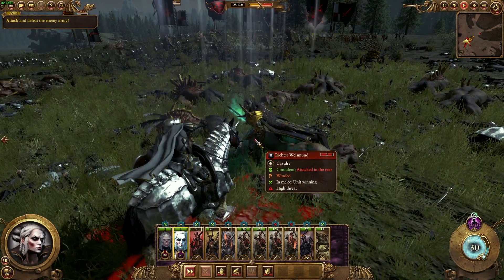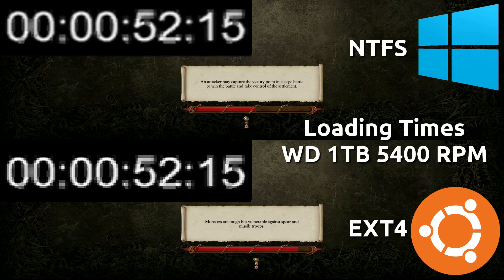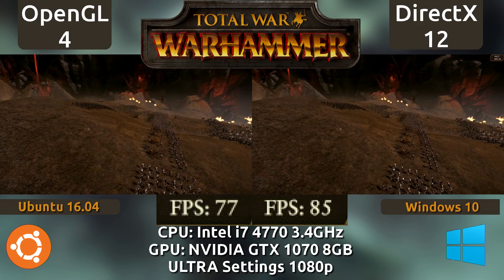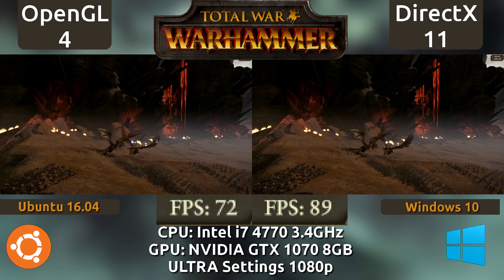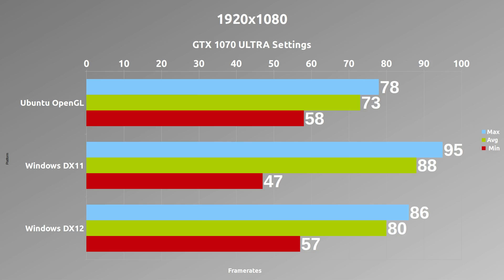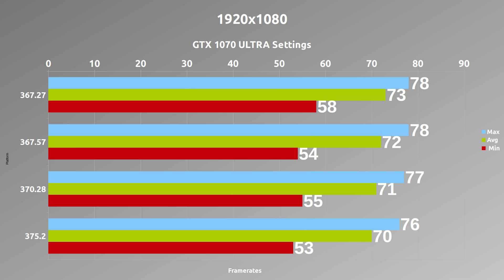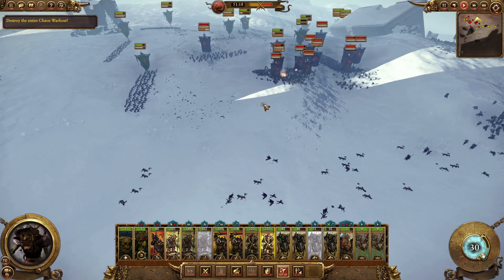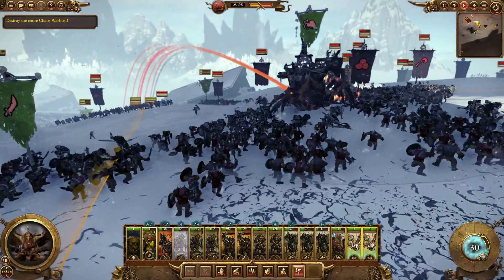Ubuntu 16.04 VS Windows 10 : Total War Warhammer Benchmark on a GTX 1070 (OpenGL vs DX12)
In this video, I take a focused look at the Linux port of Total War Warhammer from a technical and performance aspect.

Timeline links:
1. Intro 0:00
2. AMD Gaming Evolved 0:12
3. CPU and RAM usage 0:22
4. Loading times 0:39
5. Graphics settings 0:55
6. Side-by-side Ultra DX12vOGL4 1080p 1:04
7. Side-by-side Ultra DX11vOGL4 1080p 1:40
8. Side-by-side Ultra DX11vDX12 1080p 2:16
9. Graphs 2:52
10. Frametime 3:03
11. Driver graph 3:13
13. Summary 3:19

I used the following Nvidia drivers throughout this video, unless specified otherwise:
Ubuntu with 367.27 (recommended by Feral)
Windows with 375.95

I benchmarked multiple driver versions, but did not experience any difference in performance regardless of driver version used.

Total War Warhammer is running with DirectX11 and DirectX12 in Windows, and on Linux it's running an OpenGL 4 context.

I maxed out the game by setting it to Ultra, then manually enabling Depth Of Field, Screen Space Reflections, Vignette, and Shadow Detail to Extreme. I kept AA to FXAA.

On Windows, power settings are set to High Performance. On Ubuntu, cpufreq is also set to Performance.

On Ubuntu and on Windows I utilized the in-game FPS counter to ensure that it calculated the frames the same way.

To collect the frametimes and frame logs, I used GLXOSD v3 on Ubuntu and FRAPs on Windows. I was unable to gather frametimes for DX12 as all tools on Windows did not work during my testing (Fraps, MSI afterburner, PrecisionX).

All benchmarks and recordings were done with the game being in fullscreen mode.

I hope I have not made any mistakes. I took about 3 days to make this video. The tests were redone a number of times, to ensure no anomalies appeared in the results.

Please feel free to share your experience in the comments below, but I do ask that you at least run through the same settings in the benchmark as I have to keep your experience as close as 1:1 to that of my own.

Feel like I might have missed any important information or have questions? Post in the comments! I'll answer if I can.

This video is recorded at 1080p 60fps. A Blackmagic Intensity Pro 4k was used to record the footage on a separate machine, so no performance loss happens due to recording.

If you love RTS games, enjoy the Warhammer universe, then Total War Warhammer is a must get for your Linux gaming library! If only multiplayer was cross-platform. This really is the achilles heel of this port.

Video recorded using:
Media Express
Blackmagic Intensity Pro 4k
Audacity 2.1.2

Video edited using the following software:
KDENLIVE 16.11.70
GIMP 2.8.16

myromance123

About me:
I'm just a Malaysian, who loves Ubuntu and Linux, and more so gaming!